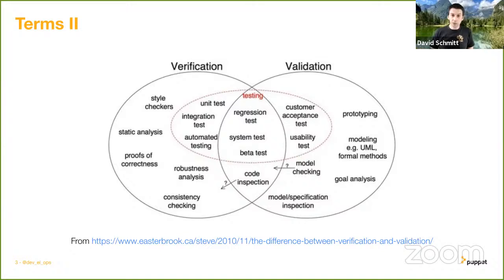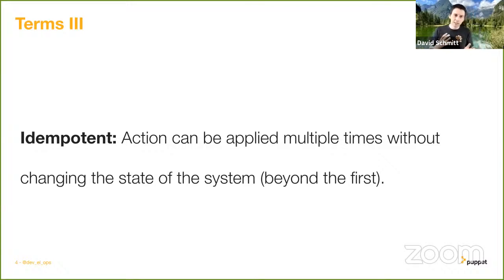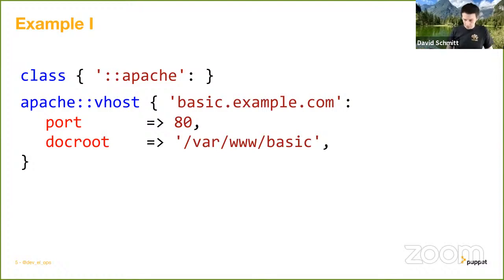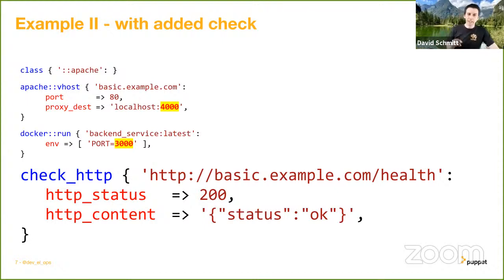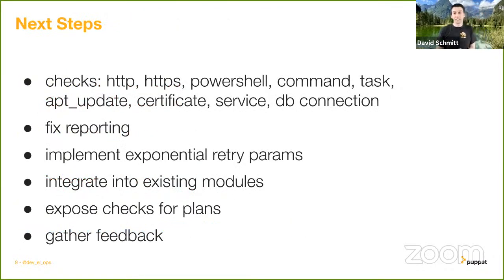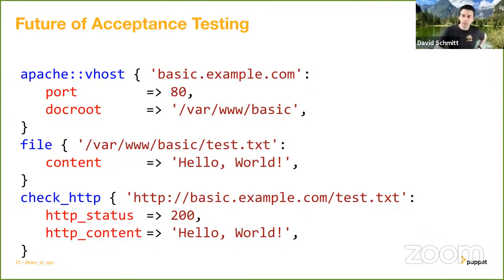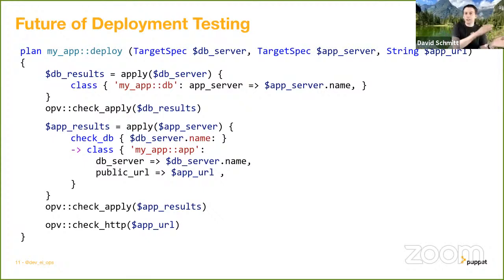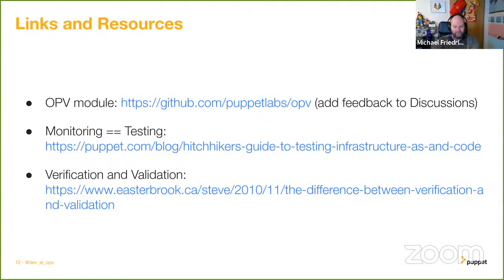29. EveryoneCanContribute cafe: Operational Verification with Puppet